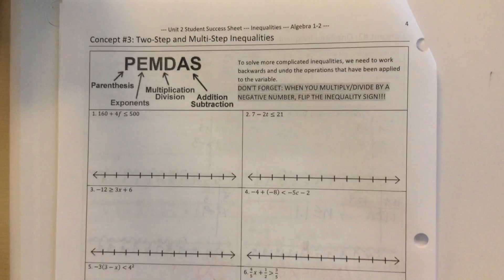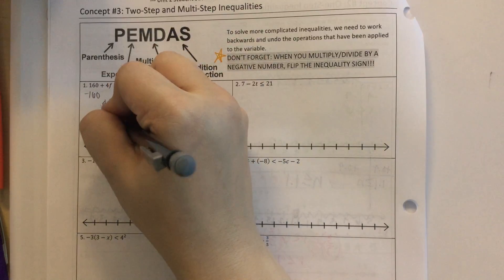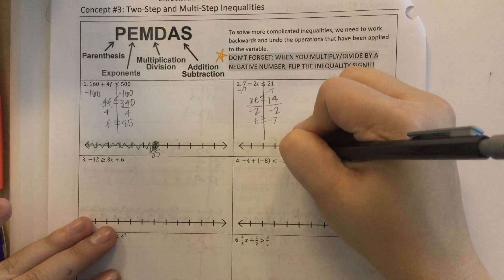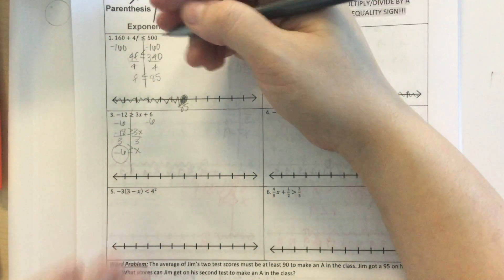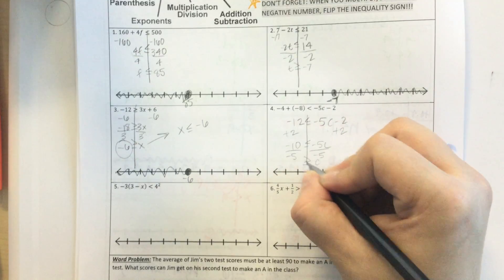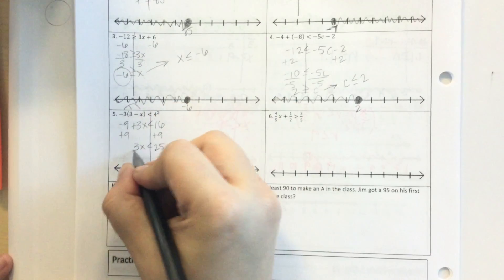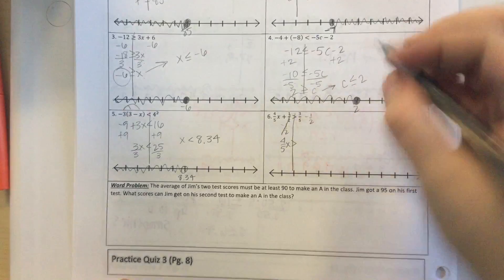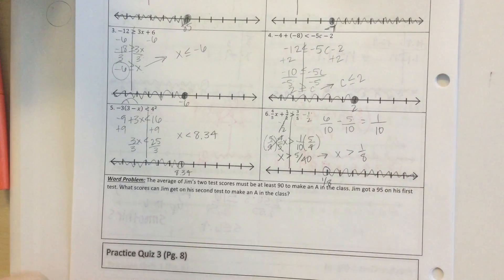Concept #3: Problems 1-6